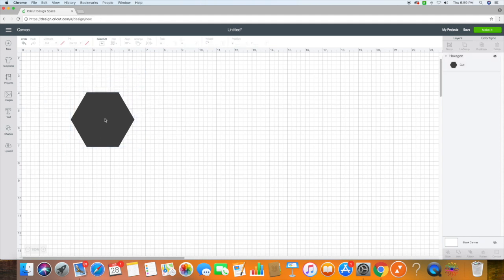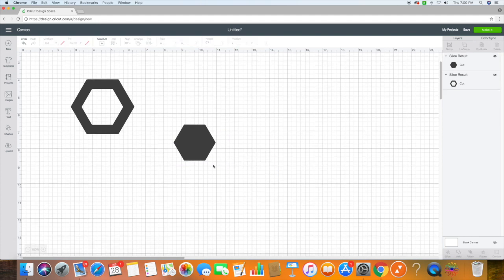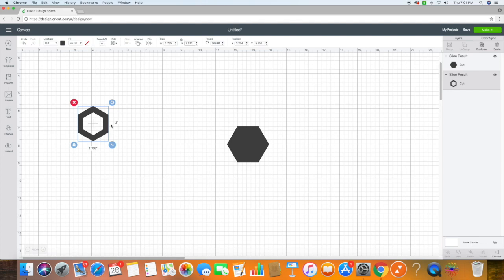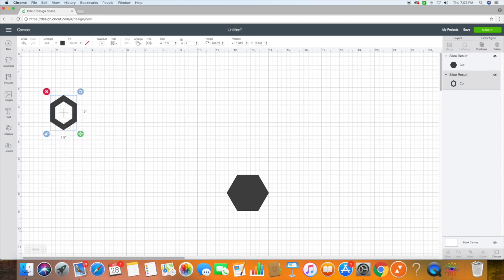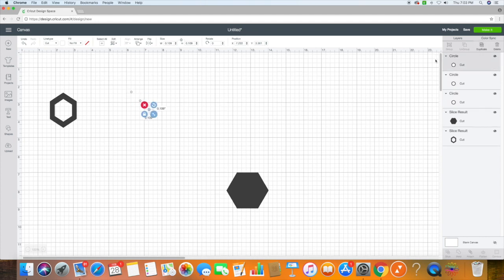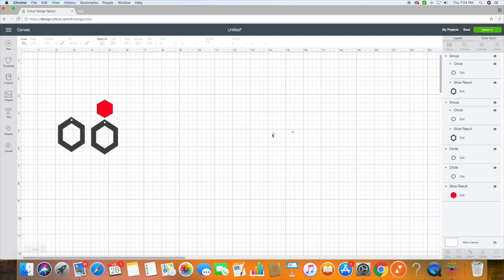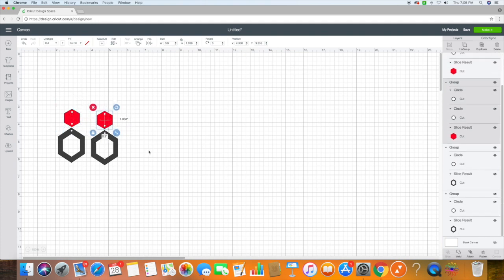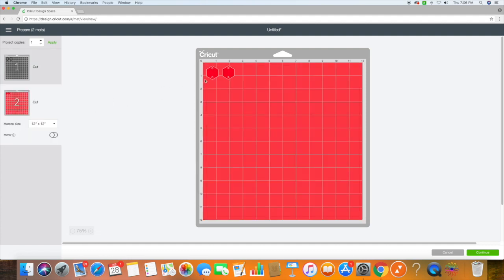HOOP EARRINGS IN DESIGN SPACE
This video by DIANE BRUDER DESIGNS is a basic video for beginners about how to create HOOP EARRINGS IN DESIGN SPACE. This is part one and takes viewers through how to use shapes in Design space to create a two part hoop earring.
Part two will show new Cricut users settings to choose, mats to use, how to secure material to the mat, cut and how to put earrings together